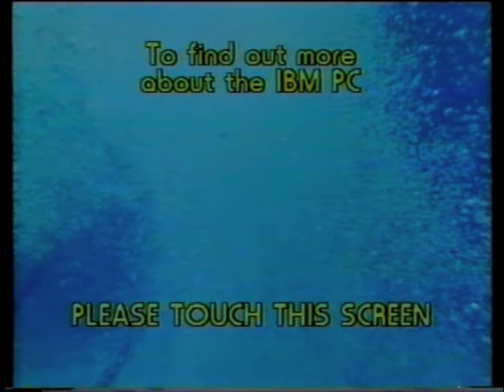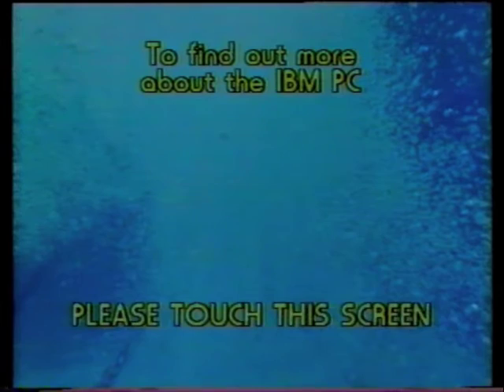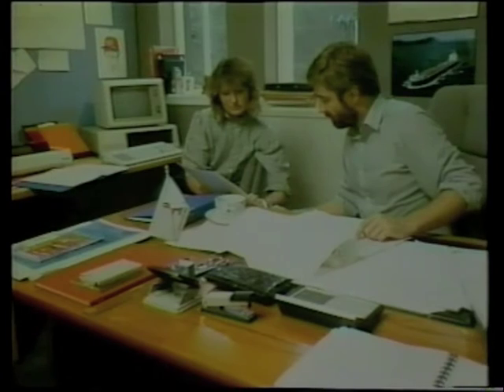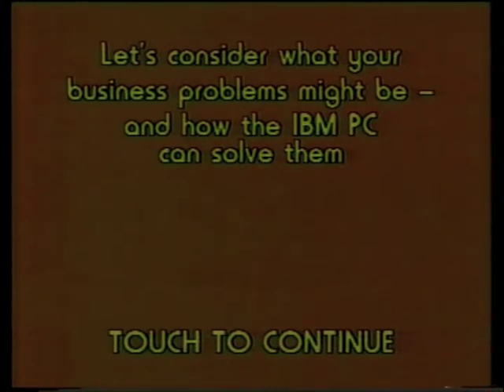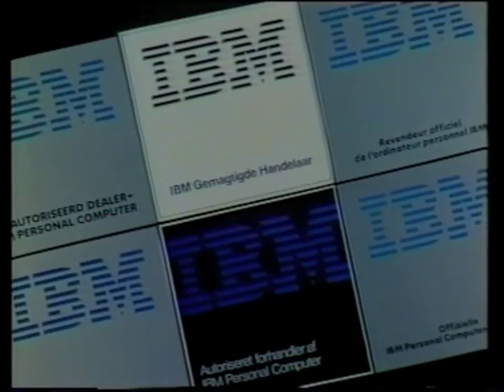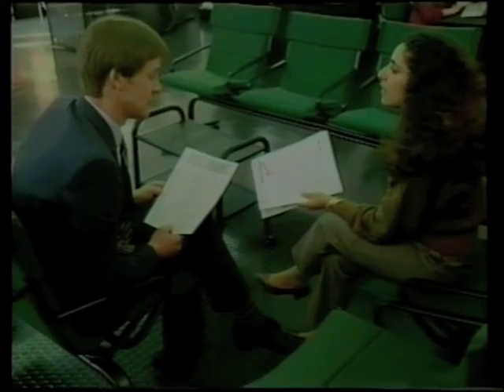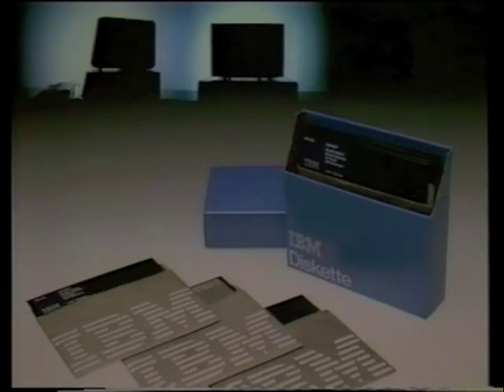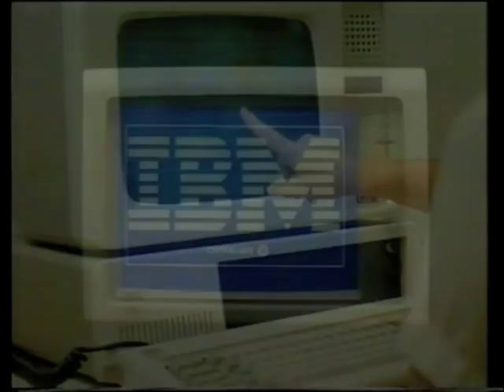IBM - Interactive Videodisc Demonstration - Point of Sale Guide for Dealers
VHS video tape supplied to IBM dealers. It shows dealers how to use the Interactive Videodisc demonstration systems supplied for point of sale displays.